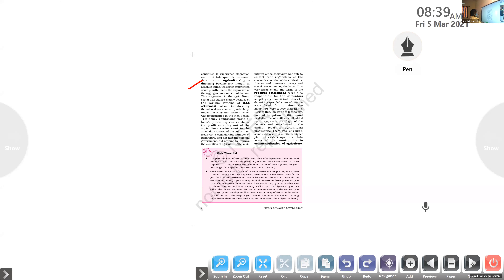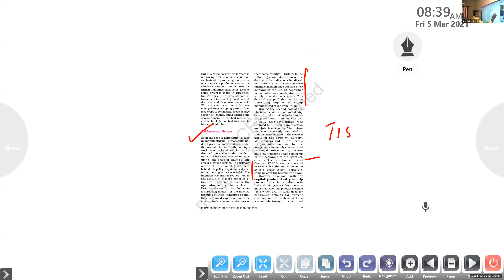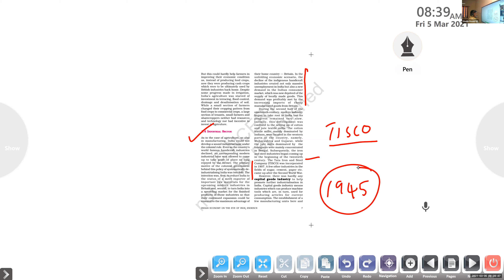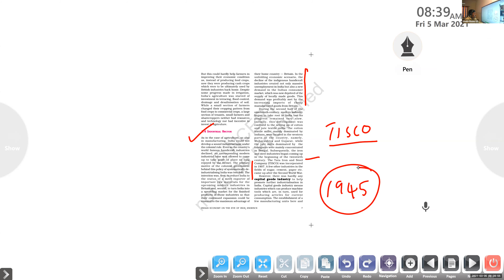Dr.Raju Davis International School | CLASS 12 ECONOMICS | 05-03-2021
CLASS 12 ECONOMICS INDIAN ECONOMIC DEVELOPMENT